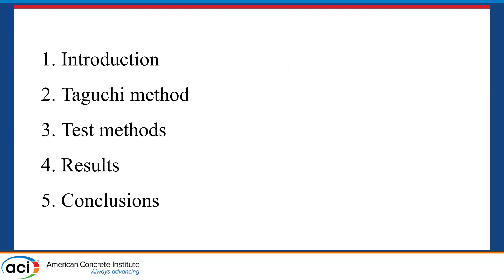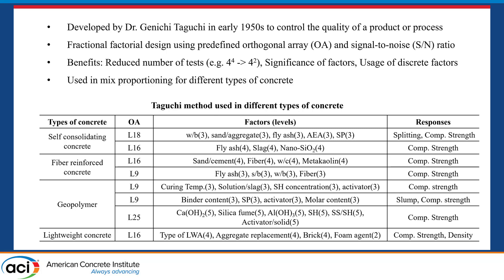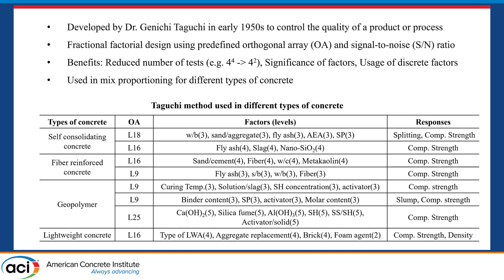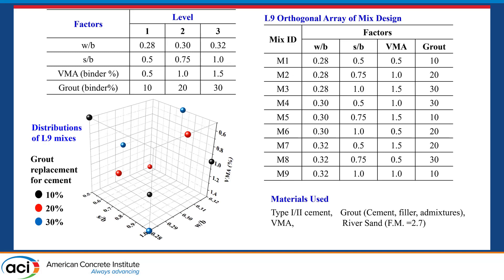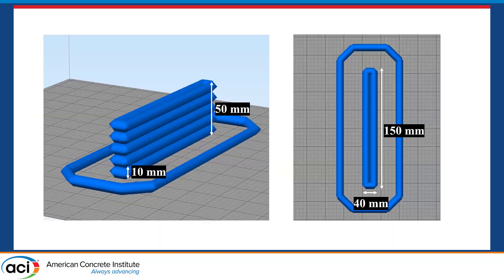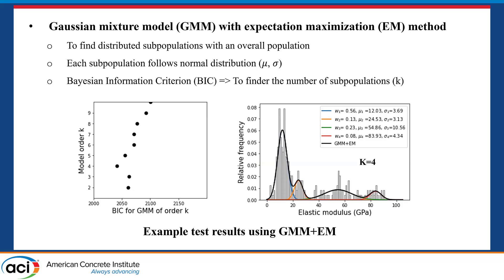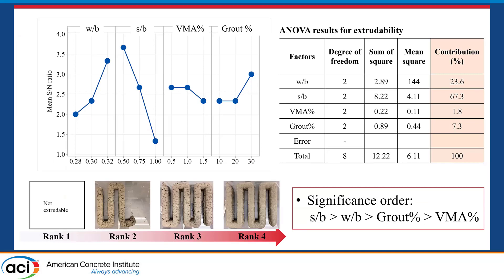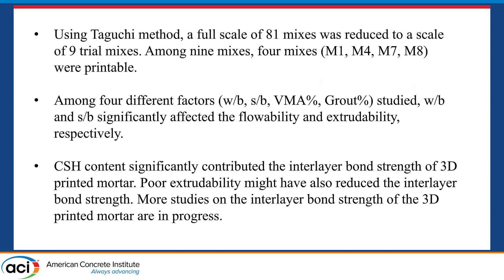Taguchi Design of 3D Printable Concrete Mixtures and Investigation into the Interlayer Properties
Presented By: Kwangwoo Wi, Iowa State University
The objectives of this study are to design printable cement-based mixtures using Taguchi method and exam interlayer microstructure and strength of printed samples. Taguchi method is a statistical mix design method, and it can reduce mix proportions to be tested into a minimized number using an orthogonal array. In this study, a commercially available, highly flowable, and rapid set cementitious grout is used as a cement replacement to achieve desired 3D printable paste mixtures promptly. Water-to-binder ratio (w/b), grout content, and viscosity modifying agent (VMA) are considered as primary variables in the paste mix proportioning. River sand and fibers are then added to the optimal paste mixture to obtain a plain mortar and a fiber-reinforced mortar. Extrudability and printability of all the mixtures are evaluated. The interlayer microstructure and strength of printable mixtures are examined for hardened samples using scanning electron microscope (SEM) and nano-indentation. The effects of the mix design variables, sand, and fiber additions on the microstructure and strength of the 3D printed hardened concrete are explicated.